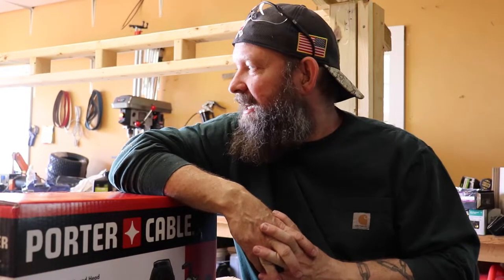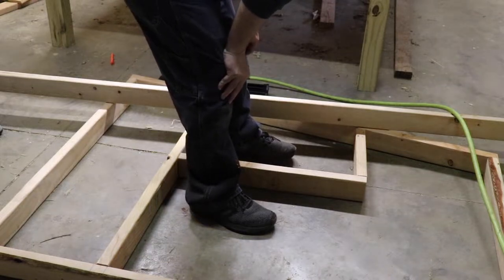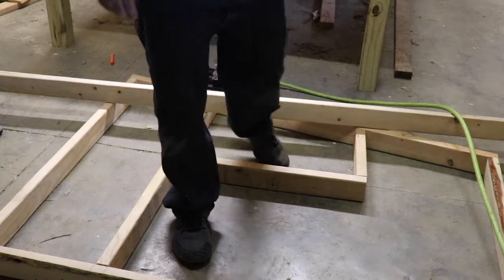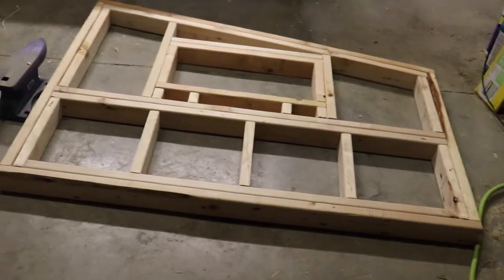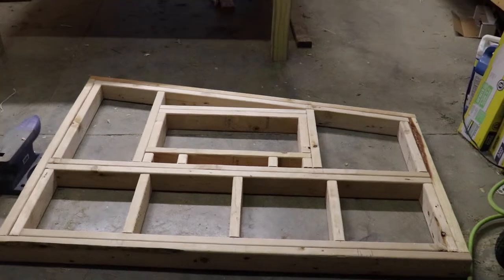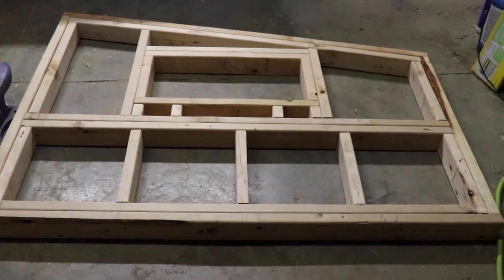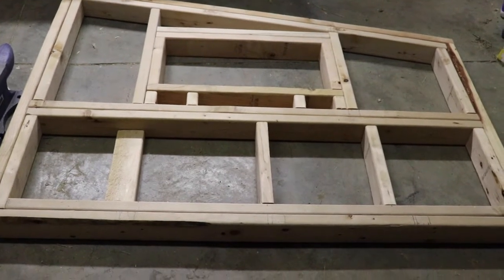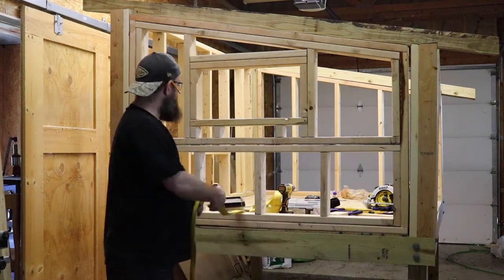Building a Chicken Coop, Part 3 | Husband Finishes Off The Last Wall of the New Chicken Coop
Matt continues the chicken coop by himself and is able to complete the last remaining wall with a handy new tool. We're getting close.
↓↓↓↓↓ CLICK “SHOW MORE” FOR MORE INFO ↓↓↓↓↓↓↓

Loved it? Pass it on by sharing it to your friends.
Snail Mail: Coming Soon!

Song: Mission Start by The Brothers Records and Triumph by Yung Logos